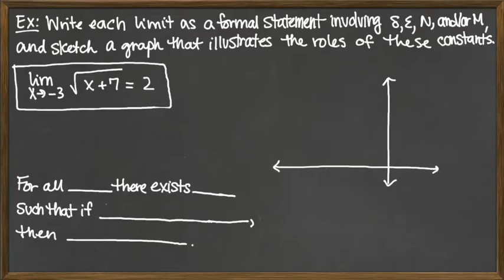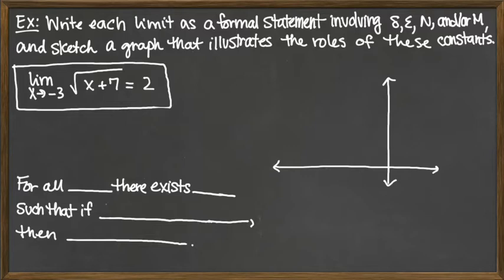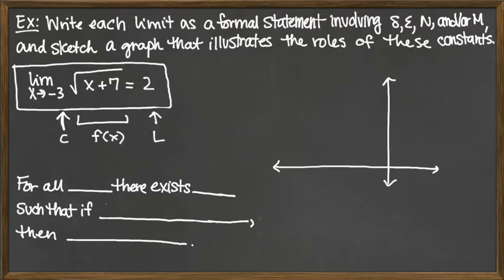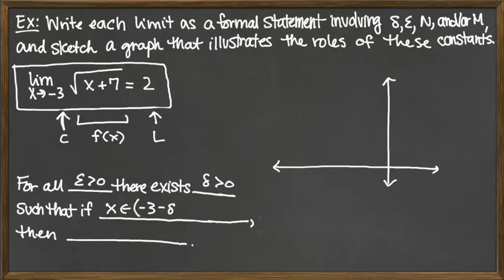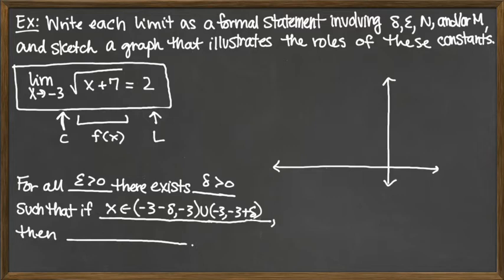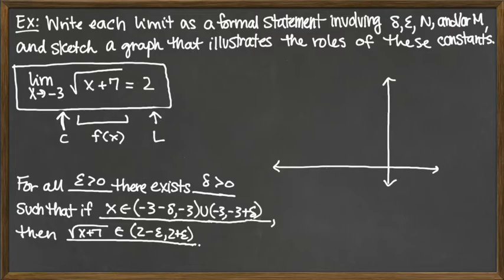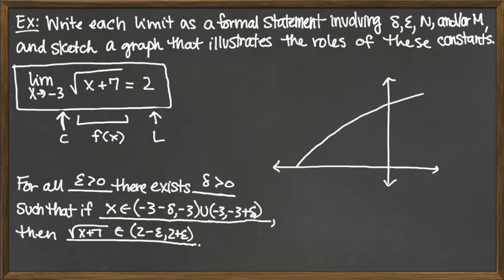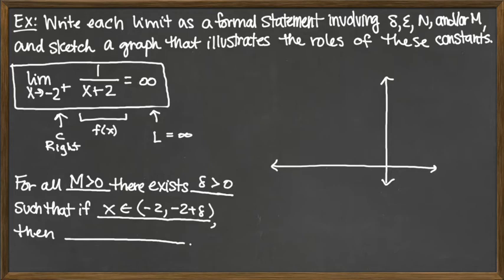Video 3/6 - Formal Definition of Limit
Formal Definition of Limit - Formal Statement and Graph Examples